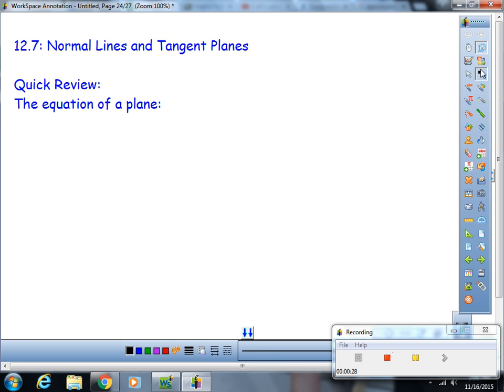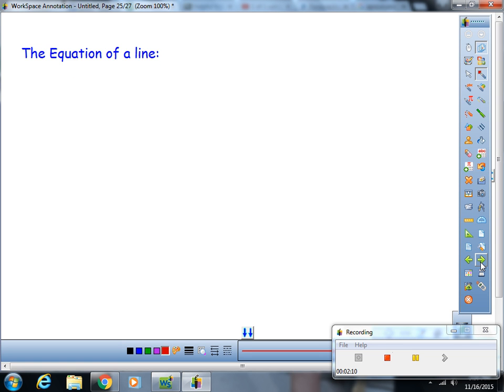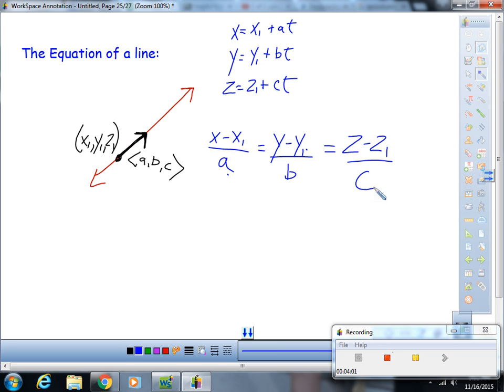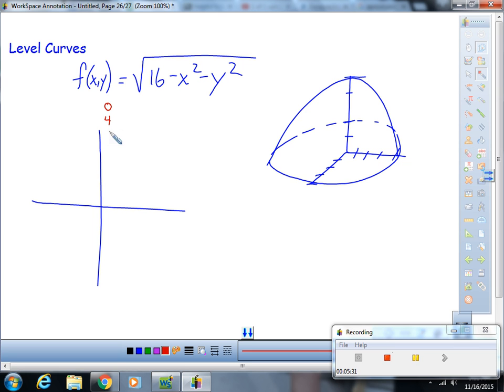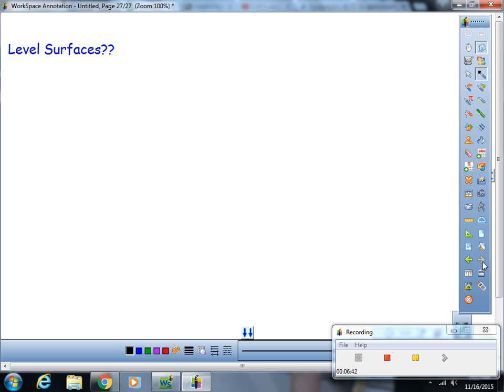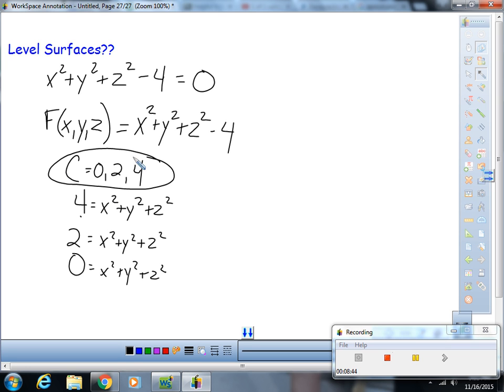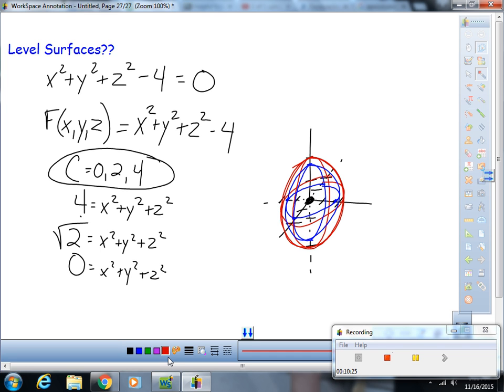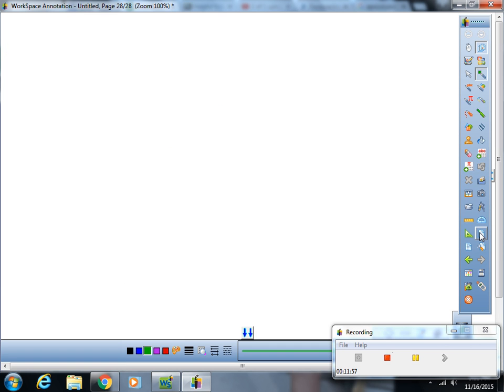dtc mvc 12 7 notes